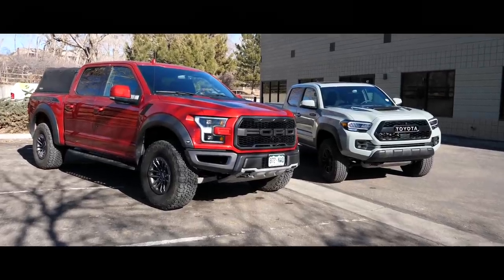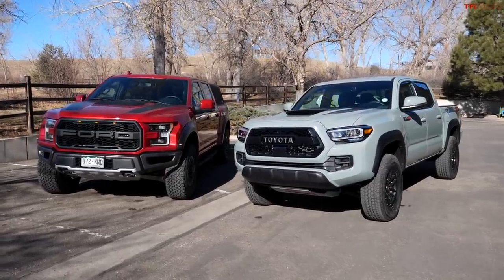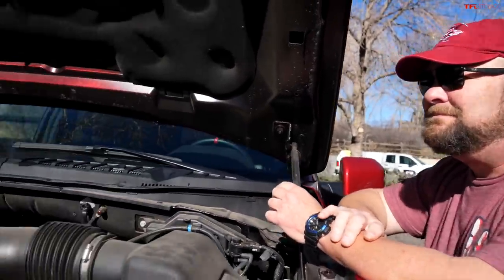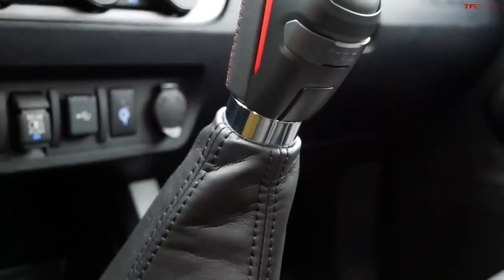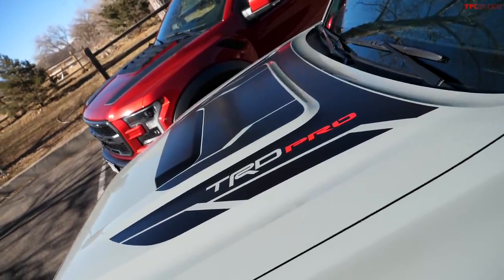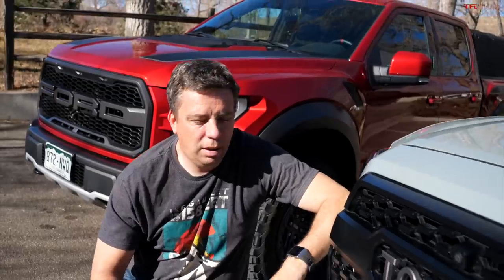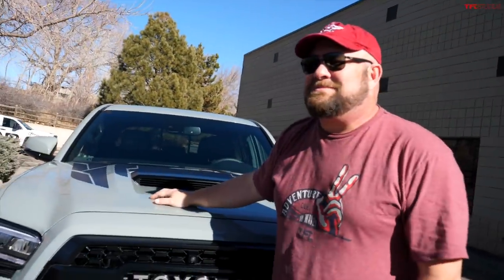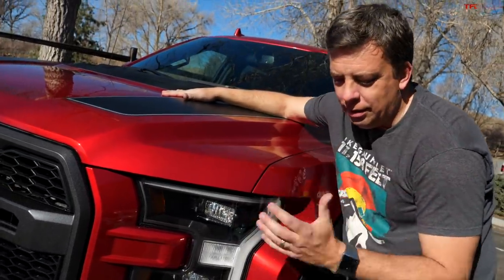Big vs. Small: The Ford Raptor & Toyota Tacoma TRD Pro Are Both Off-Road Beasts - But Which Is Best?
Both the brand new Toyota Tacoma TRD Pro and Ford F-150 Raptor are both capable off-road trucks in their respective classes, but which is right for you? Even though they're markedly different, they both also share some common ground. In this video, Andre and Nathan cover where these trucks are similar and where they differ.